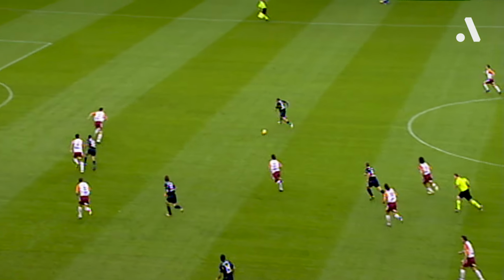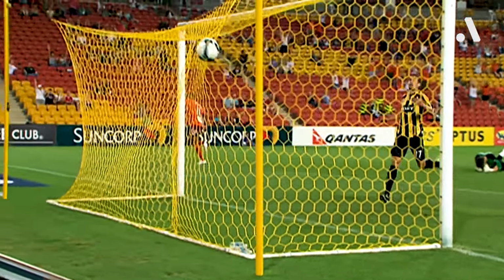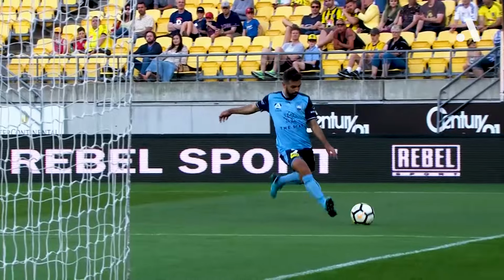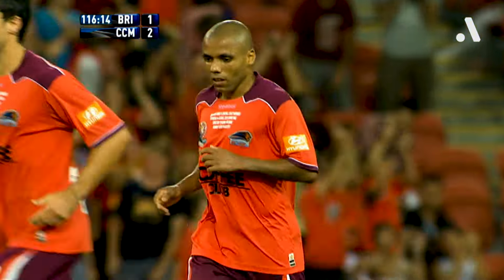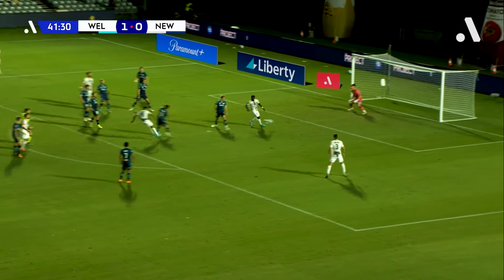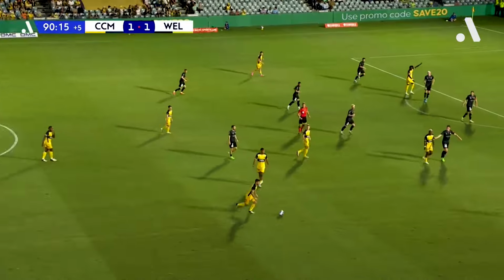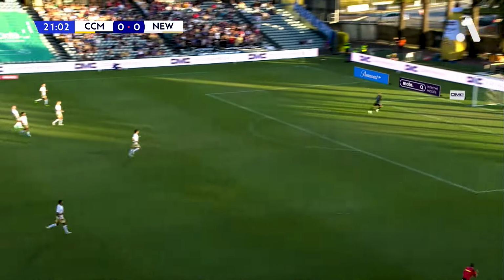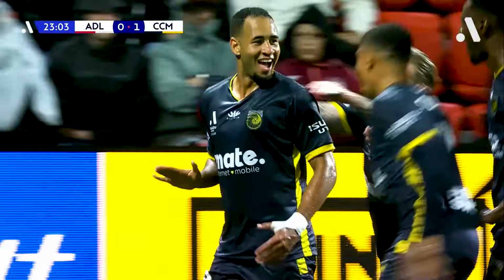Best of BRAZILIANS In The A-League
The Isuzu UTE A-League and Brazil has a history going all the way back to inaugural season of the competition.

Countless goals, assists and samba flair has hallmarked that partnership so check out some of the best from the archive.

To see more Official Isuzu UTE A-League and Liberty A-League coverage 👉🏻